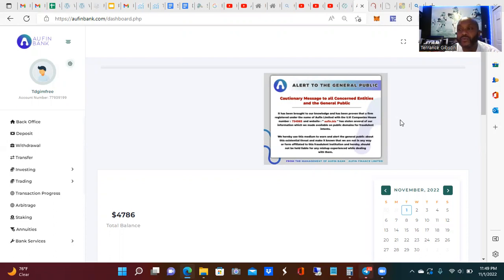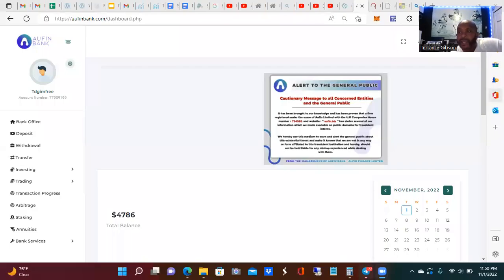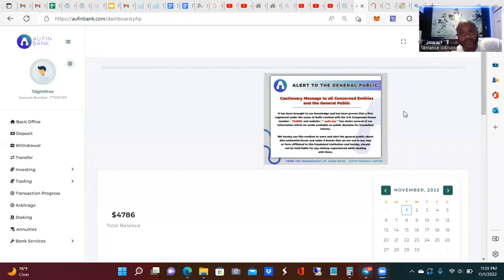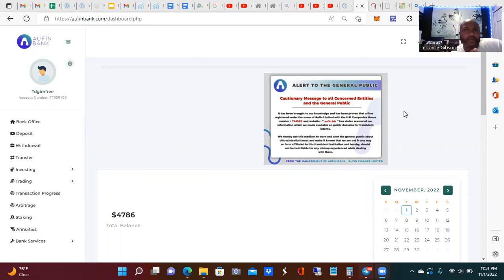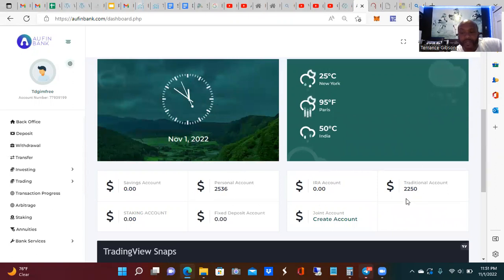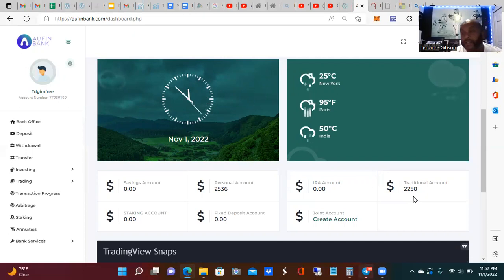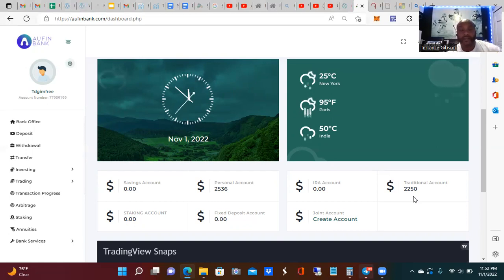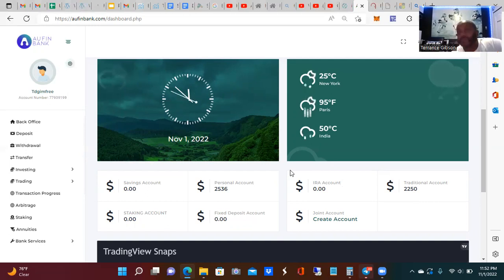Aufinbank |Day 79 |Awaiting Updates On Aufin banks future!!!!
TRADING WITH AUFIN BANK
At Aufin Bank we provide our traders trading opportunities, ranging from stock trading, Forex trading, Crypto trading, Shares, Equity Indices, Energies. In trading packages, investors are allowed to invest and reinvest with a particular capital only three times in each of the trading plans after which the investor is required to increase his trading capital with 15% and above of the previous capital used for such trading in order to allow the investor reinvest in such plan.

NOTE: You can only purchase an investment or trading plan once at a time. This is to allow for proper account management.

benefits from introducing individuals, groups, companies and communities to Aufin Bank as follows:
i. First Level Referral: In this level, any affiliate partners who refers an investor to Aufin Bank will be rewarded with 10% bonus from every deposit made by such referred investor.

Note:
Second level downlines are investors referred by your first level downlines.
where we hope to build a team of influential, hard working and faithful
10 individuals who will be on set demand to push Aufin Bank to the height we are working towards achieving in the next phase of our achievements.

Our payment schedule is based on performance. We would like to reward every member according to their inputs and efforts. In cases of extra work done, be rest assured that Aufin Bank have you covered. We encourage every member to be up and doing as we hope to reward extra inputs handsomely, we believe in diligence and hard work.

TPGLOBALFX,
TP GLOBAL FX,
Tech Trades,
Techtrades,
Aufinbank,
Aufin Bank,
SAVINGS ACCOUNT,
PERSONAL ACCOUNT,
STAKING ACCOUNT,
FIXED ACCOUNT,
IRA ACCOUNT,
TRADITIONAL IRA ACCOUNT,
Halal Investing,
Cryptocurrency Investment,
Hyperverse,
Hypertech,
Hyperone,
Hyper1,
Vertforex,
COTPS,
FastBNB,
Fast BNB,
Zeus bounty,
Defi.
BNB,
Binance,
Smart contract,
Metamask,
Trust Wallet,
WOTC,
IPC,
Savings Highway Global,
Drip,
Novatech,
ManifestFX
Alacrity,
Kompwnd,